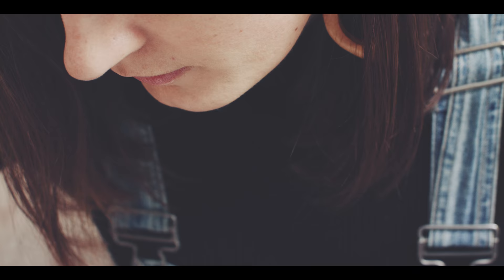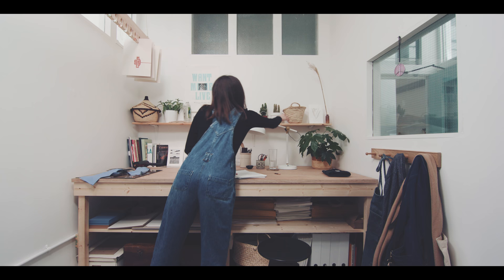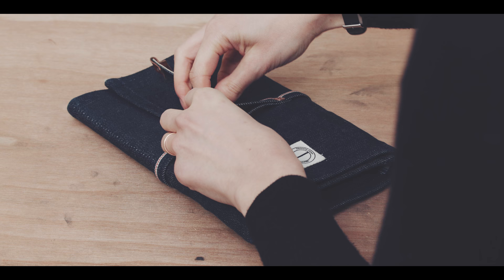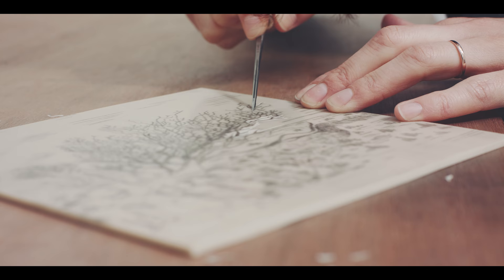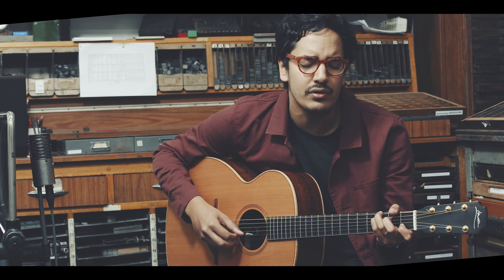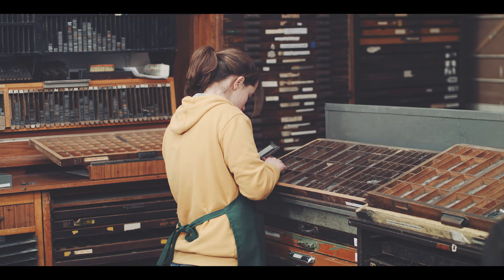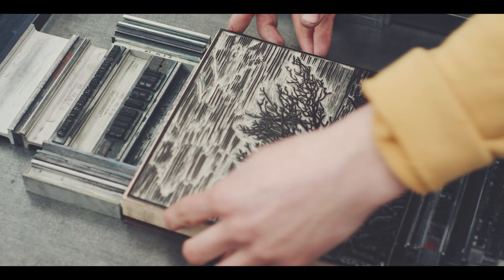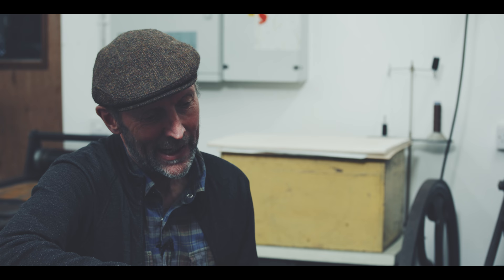Slow Makers - Episode 1 - Hannah Cousins & The Letterpress Collective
Luke visits linocut artist Hannah Cousins & Letterpress Printer Nick Hand to discusses the making of the 'Time Is A Riddle' artwork and art print.

Shot and directed by Babysweet